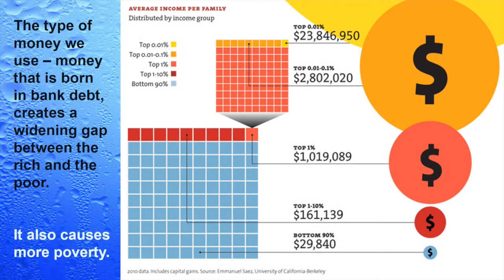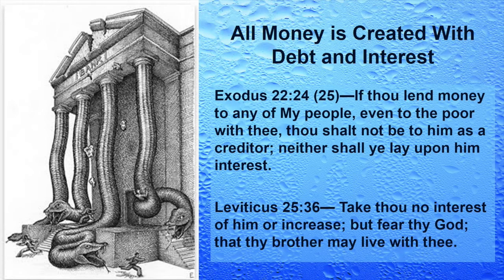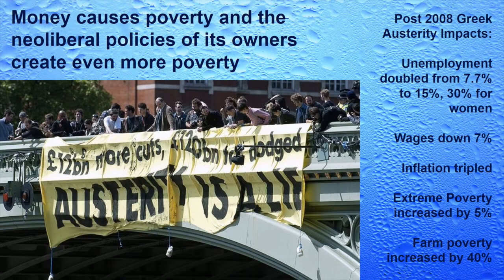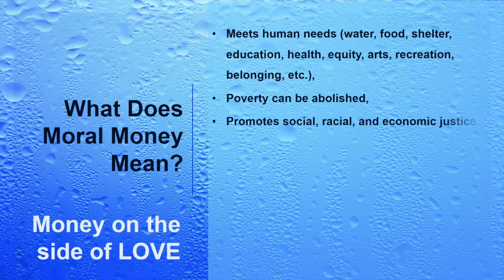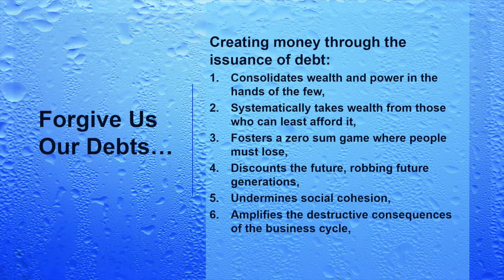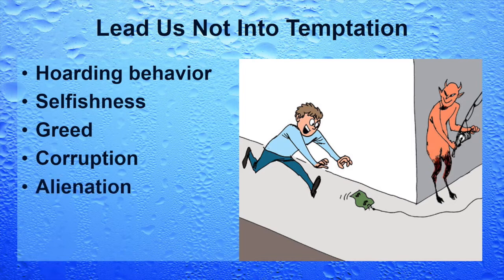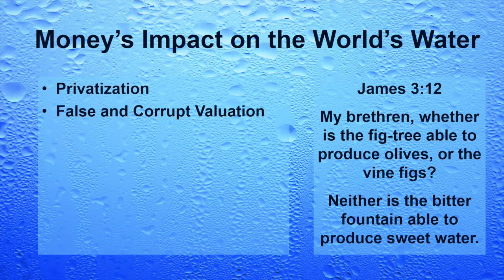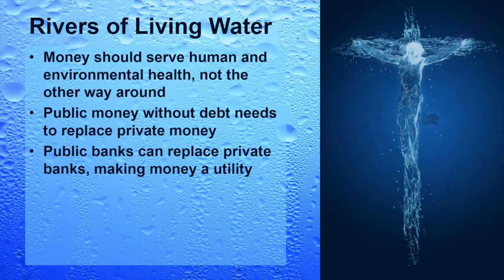Moral Money for the World's Water by Gwendolyn Hallsmith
This is a presentation prepared for the Vatican for World Water Day in 2017. It reflects our efforts to speak their language when thinking about money and water.  The video does not mean to imply that the Christian tradition is the only lens through which we can see the moral issues we face today.

Moral Money for the World's Water asks a critical question at the dawn of the Anthropocene - is the money system we are using capable of solving the world's pressing problems, or do we need new forms of money to address water pollution, water access, and water justice? How is our current system failing humanity and nature, and if we look at it through the eyes of faith, what do our wisdom traditions tell us about what needs to change?

This short video offers one perspective on the morality of money, talks about our current system's impacts on the world's waters, and offers suggestions for changes that can help us create a better future.